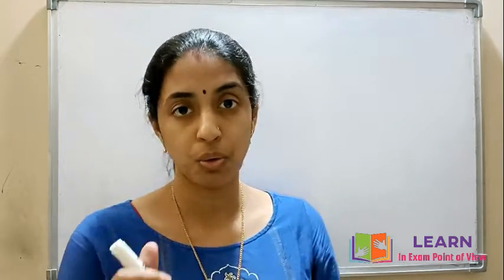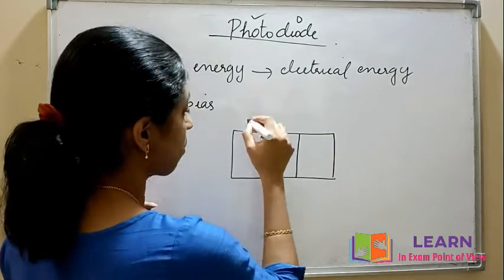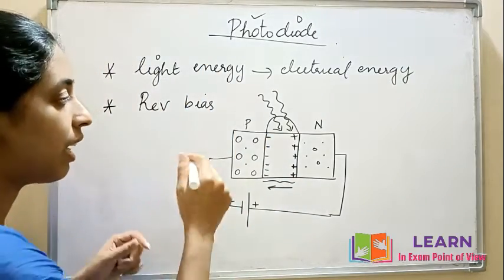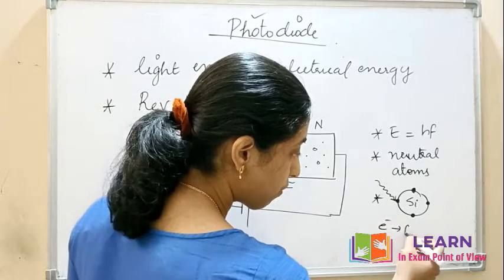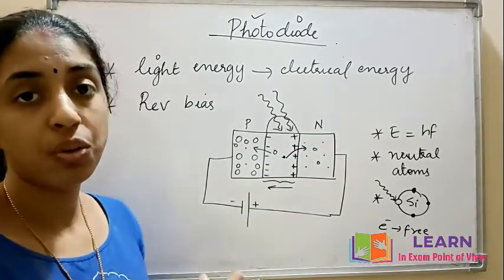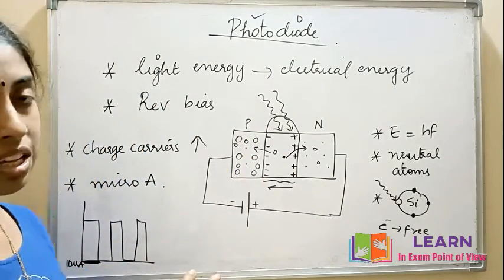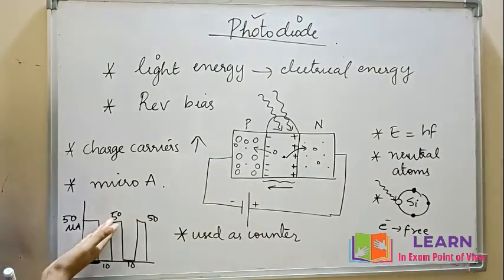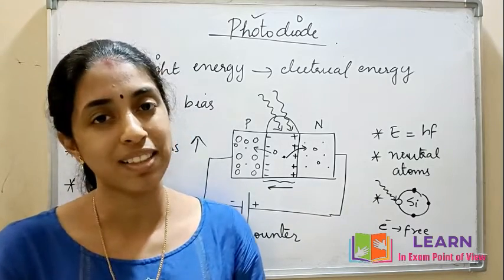Class 12 || Physics || NCERT || SEMICONDUCTORS || Photodiode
Here the video explains about photodiode.